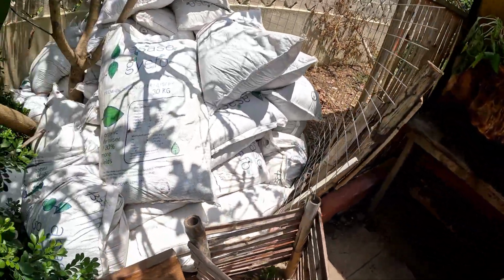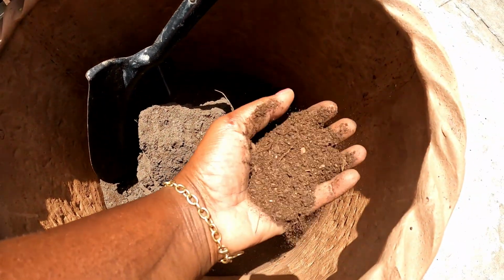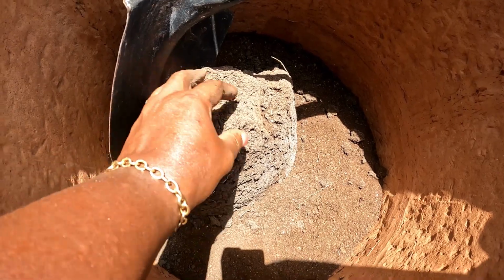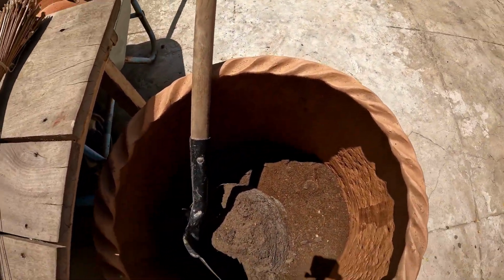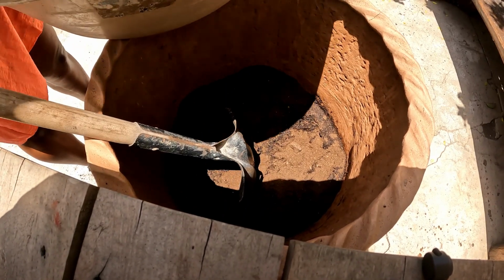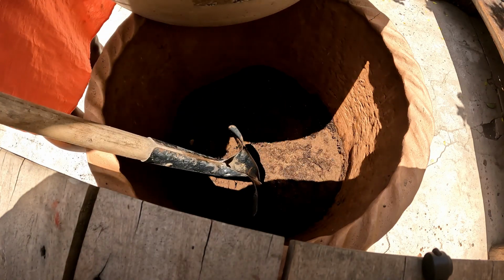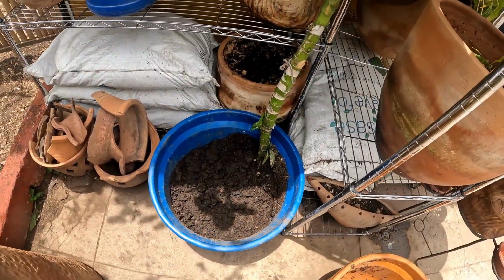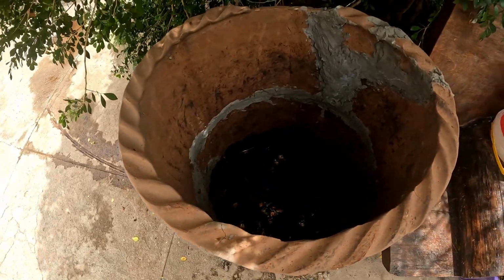Clay Pot Container Gardening w/ Dumb Cane ~ Dieffenbachia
Dieffenbachia, dumb cane
Botanical Name: Dieffenbachia spp. Family: Araceae
 Plant Type: Herbaceous, perennial
 Mature Size: 3–10 ft. tall, 2–3 ft. wide
 Sun Exposure: Partial
 Soil Type: Well-drained
 Soil pH: Acidic
 Bloom Time: Spring, summer
 Flower Color: White
 Hardiness Zones: 10–12 (USDA)